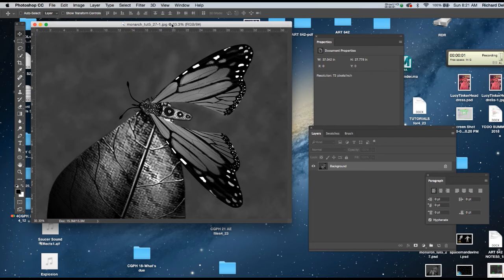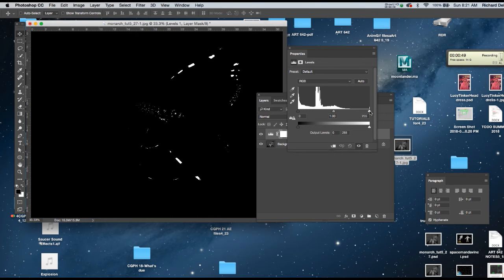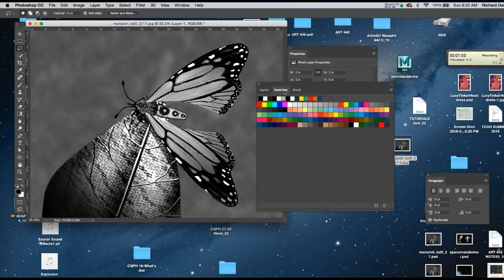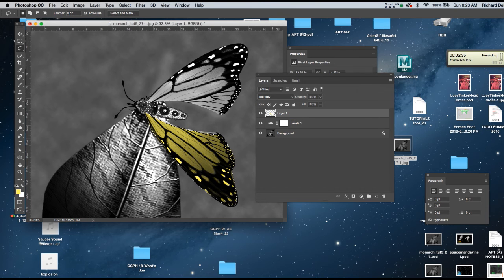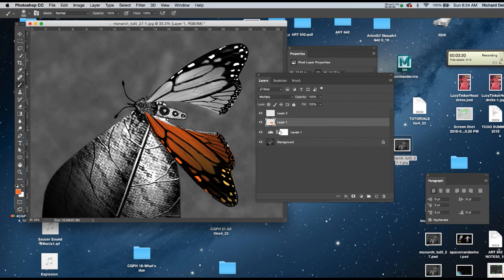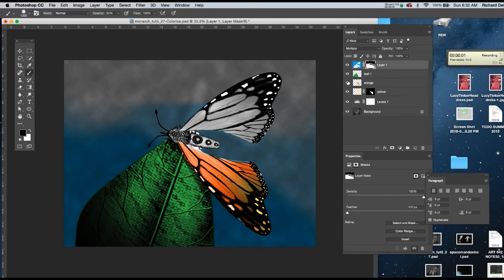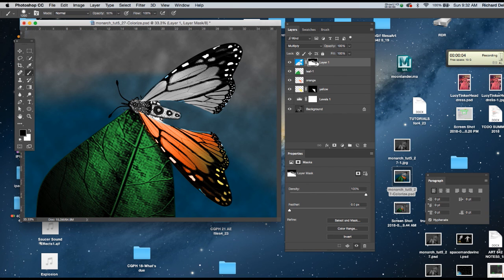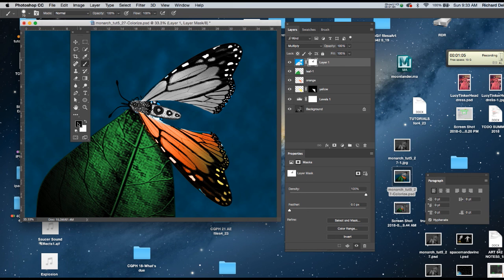Photoshop colorize ART 642